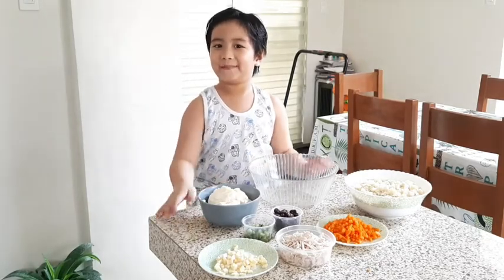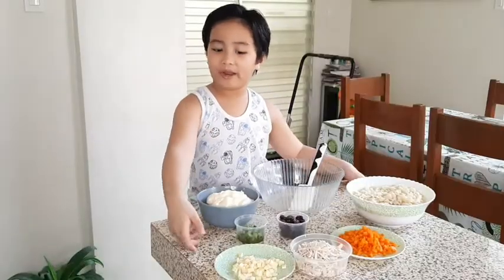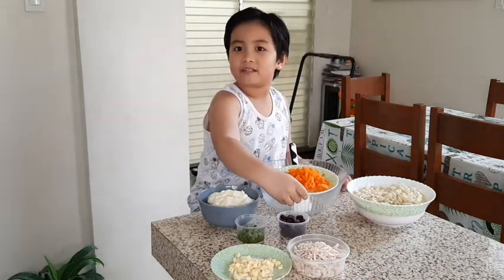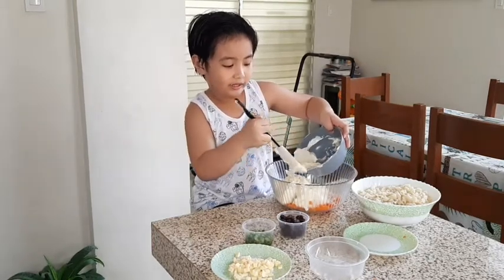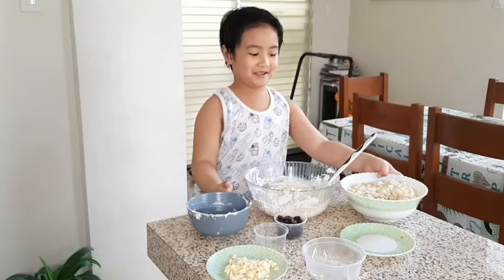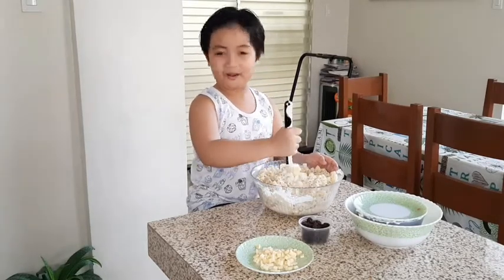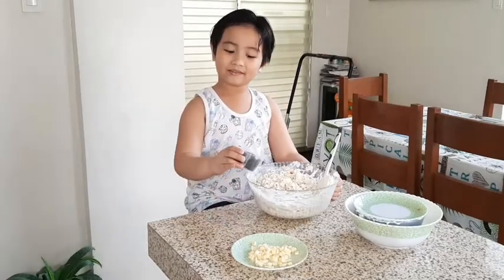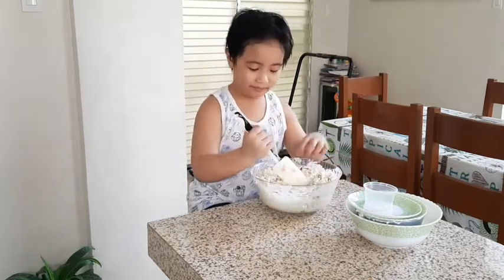Chicken Macaroni Salad ala Kean